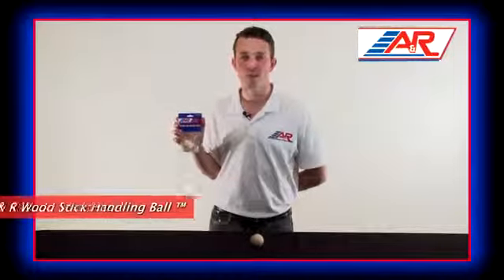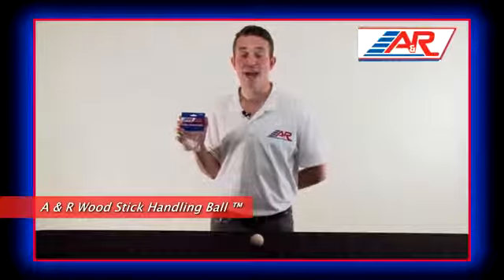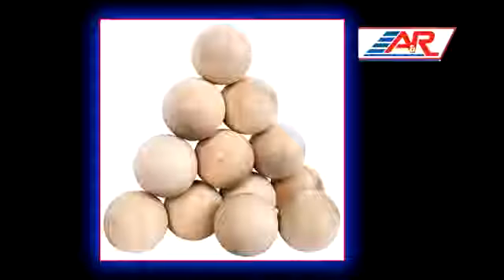A&R Wooden Stickhandeling Ball